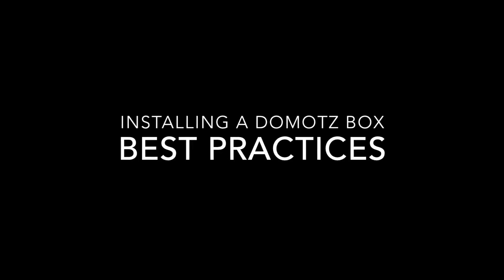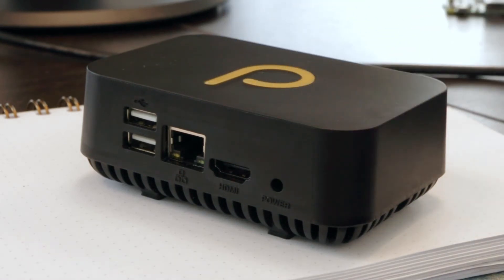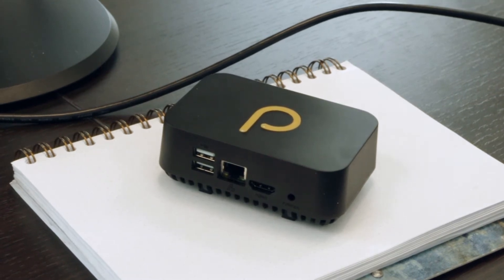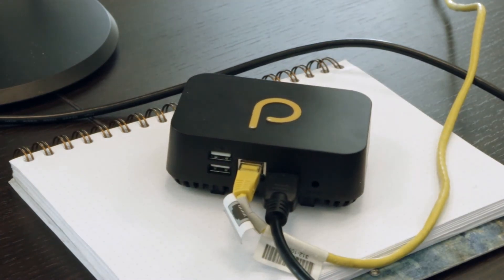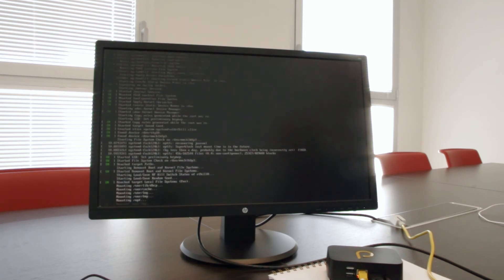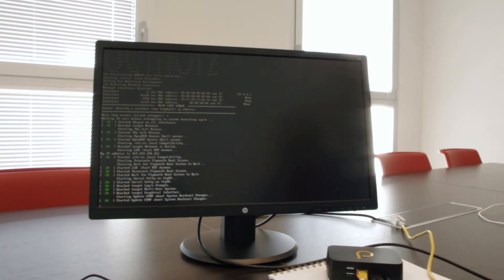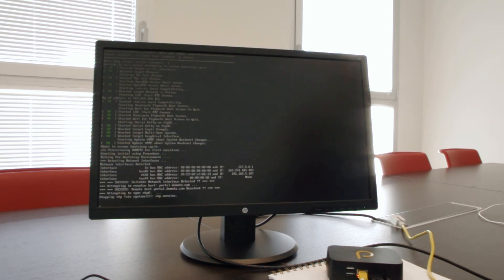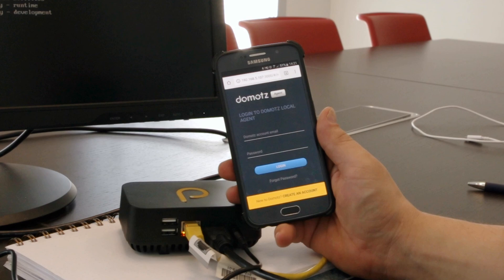Domotz Box Best Practices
Domotz Box is the recommended installation option for the Domotz Pro Remote Network Management Software. This video explains the best practices to follow when installing and configuring a new Domotz Box on a network for Remote Network Management.